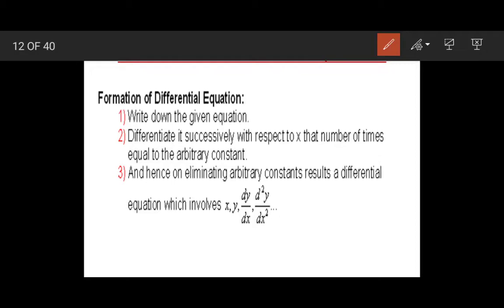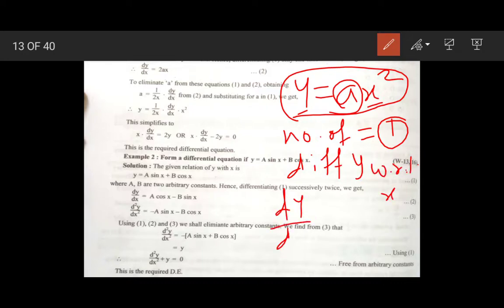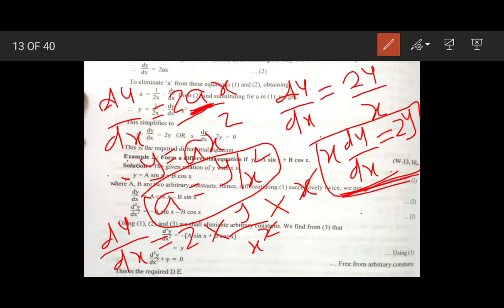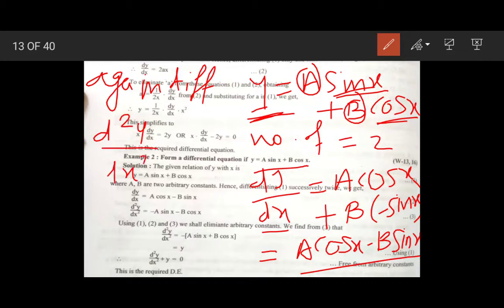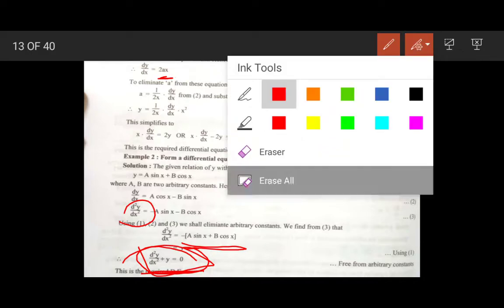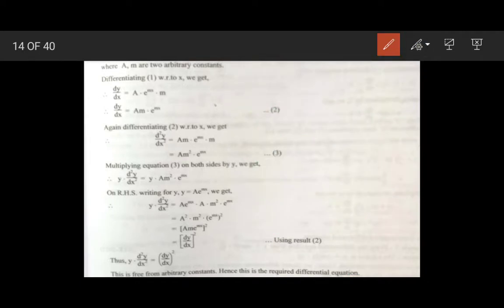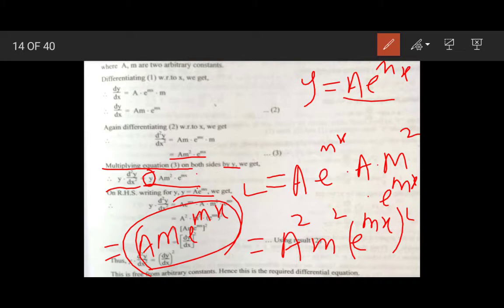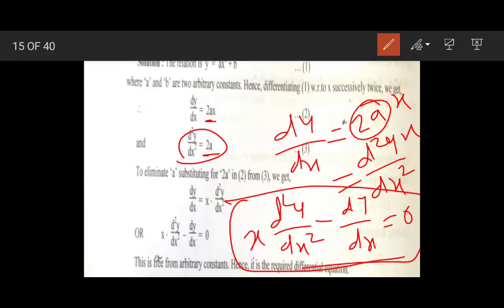Sem 2 Ch 7 Differential Equations 3